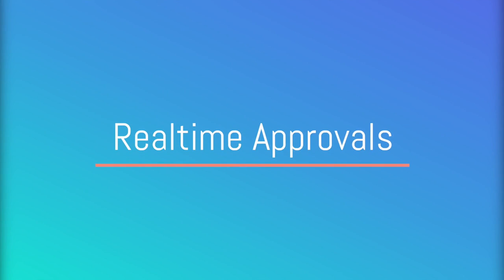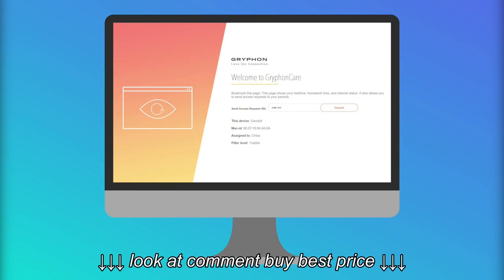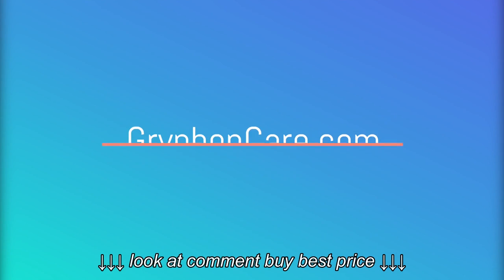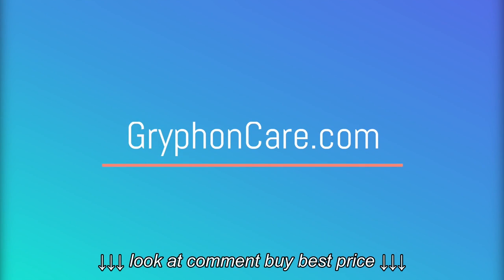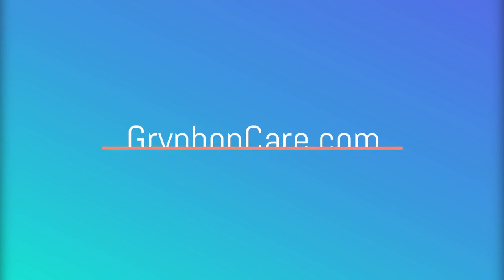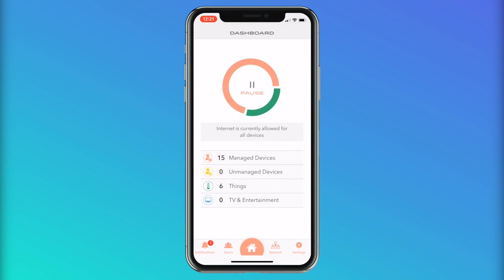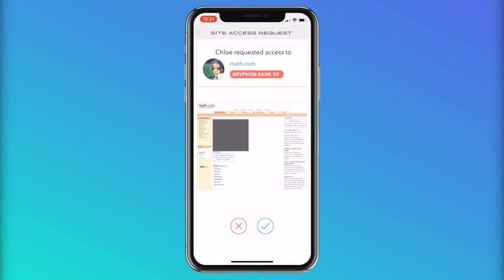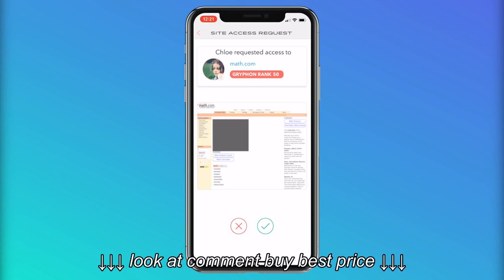Real time Approvals From Anywhere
Real time Approvals From Anywhere, Real time Approvals From Anywhere